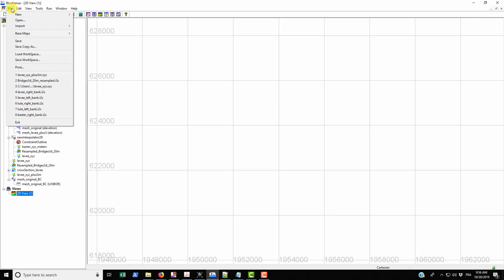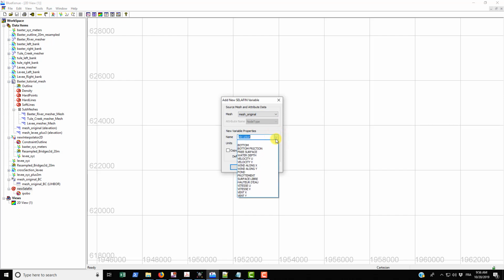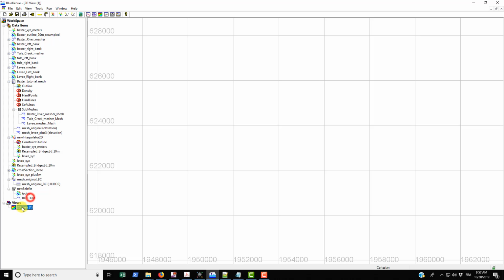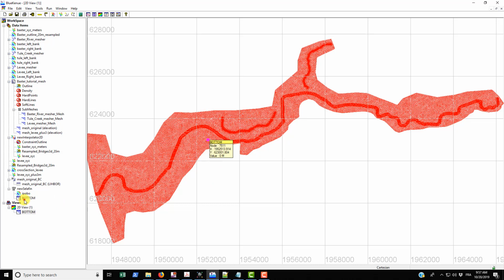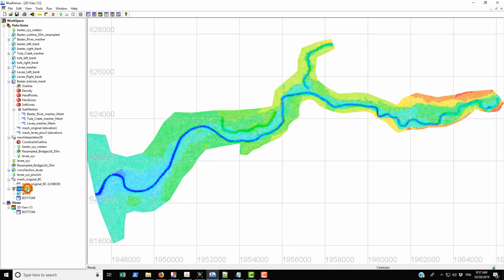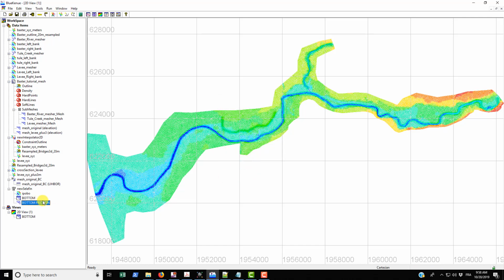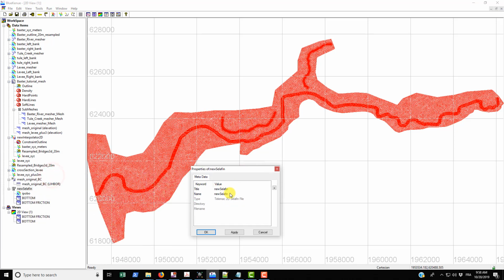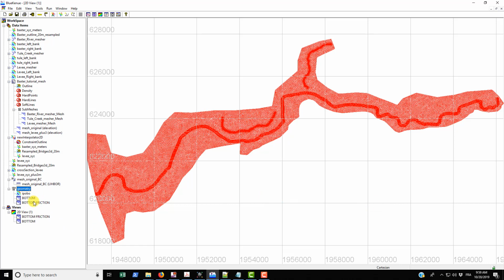Telemac2D Tutorials - part 9 The Selafin Object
Learn about what the Selafin Object is and what the associated file format (*.slf) does in Telemac2D. If you are interested more in my work (and more tutorials + blog posts) please visit my

You can download the files produced in this tutorial series

Please like or leave a comment describing other potential Telemac tutorials that I could put together in the future.